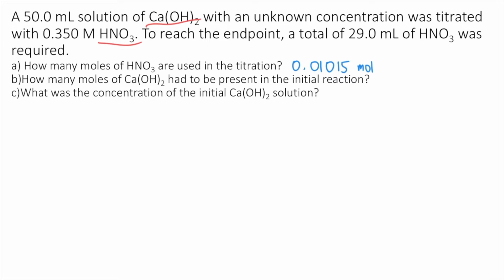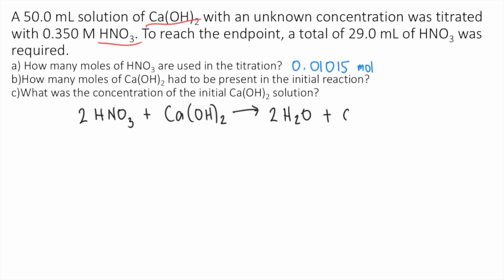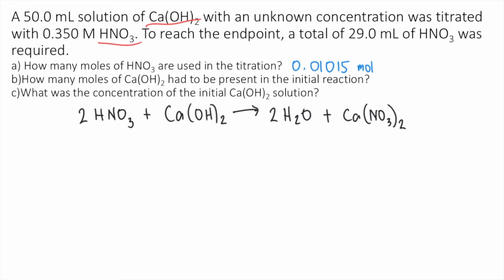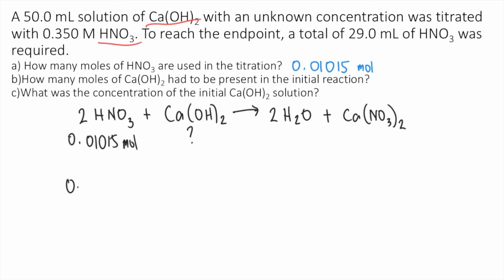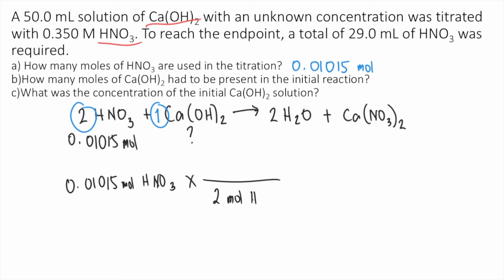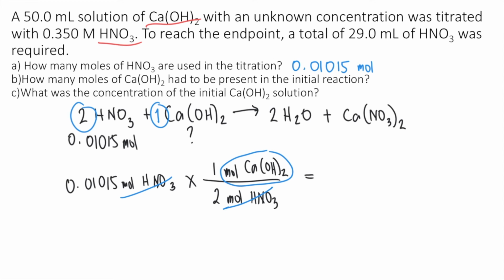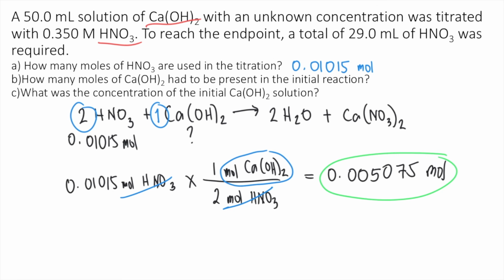[PART B] A 50.0 mL solution of Ca(OH)2 with an unknown concentration was titrated with 0.350 M HNO3.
A 50.0 mL solution of Ca(OH)2 with an unknown concentration was titrated with 0.350 M HNO3. To reach the endpoint, a total of 29.0 mL of HNO3 was required.
a) How many moles of HNO3 are used in the titration?
b)How many moles of Ca(OH)2 had to be present in the initial reaction? c)What was the concentration of the initial Ca(OH)2 solution?